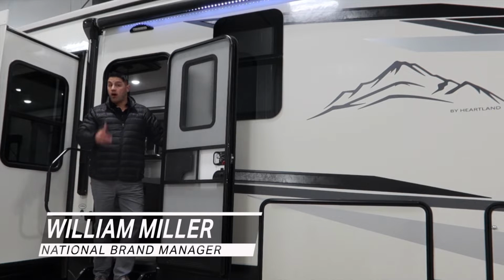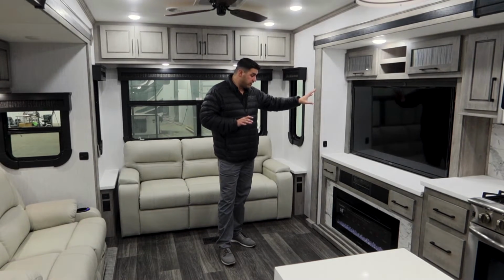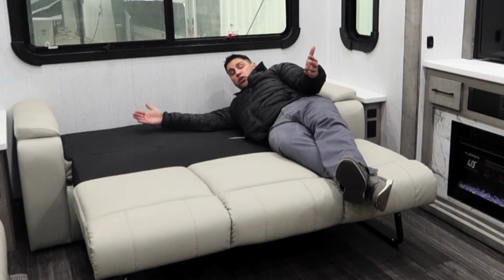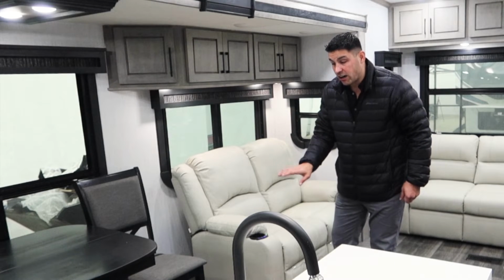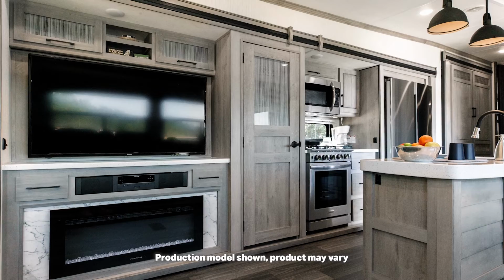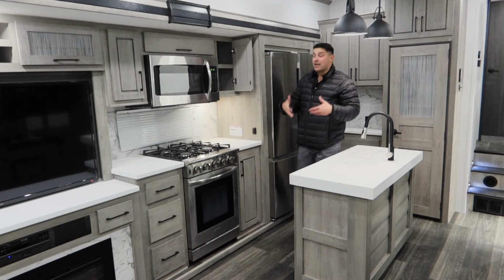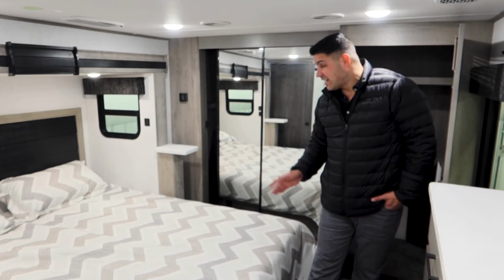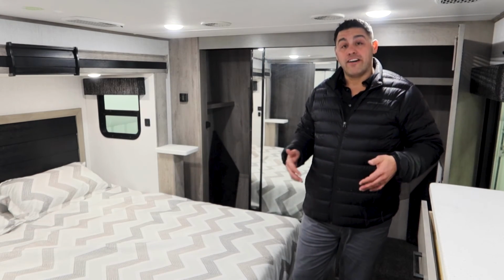Big Country 3155RLK Walkthrough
Big Country's new 3155RLK floor plan comes equipped with a beautiful new interior and full of full timers amenities.   Talk a look as brand manager Will Miller takes you through the all new 3155RLK.